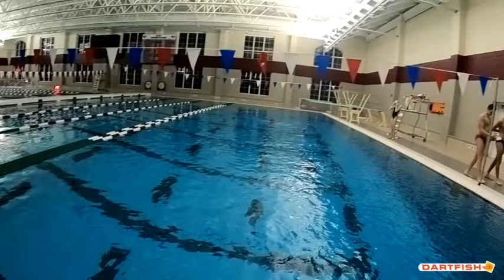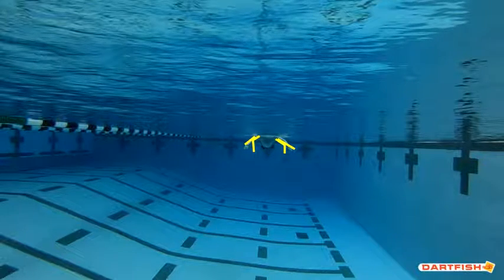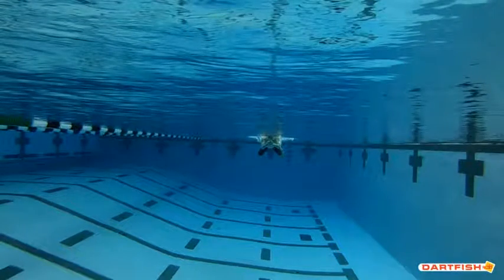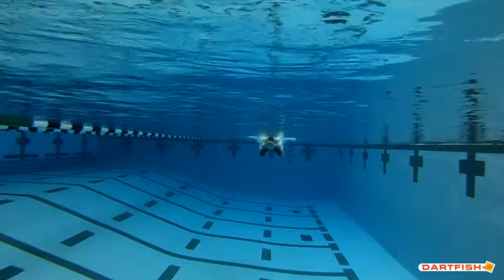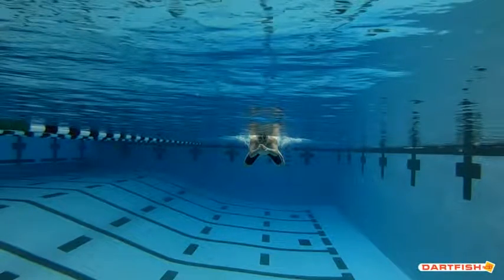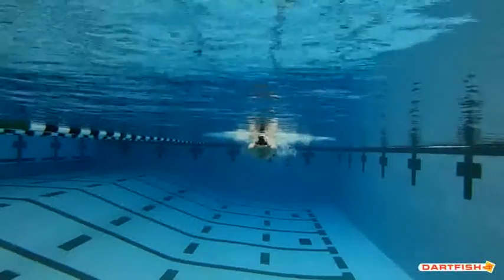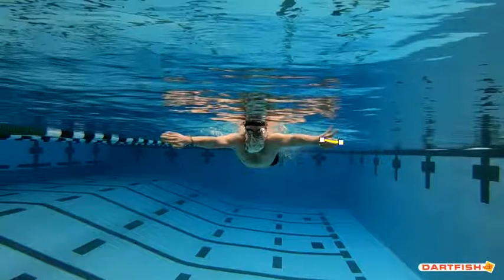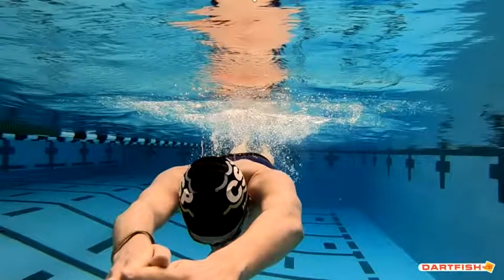Wil W Breast Front View Final